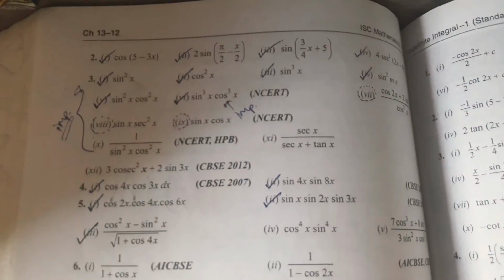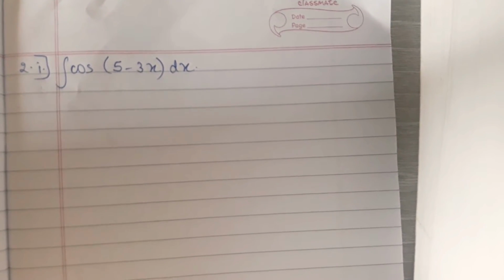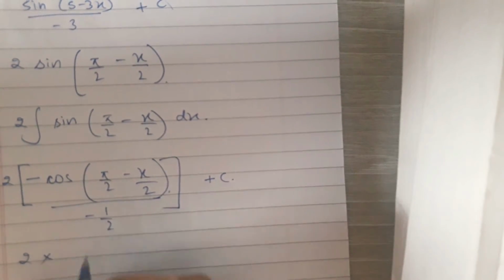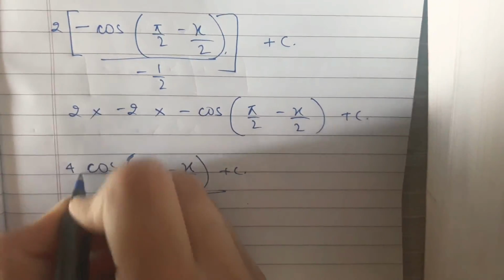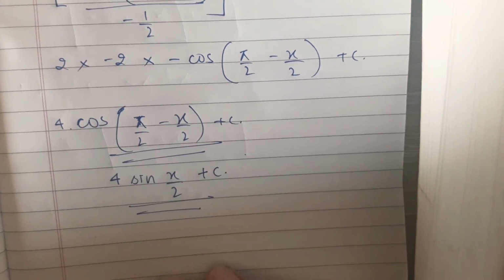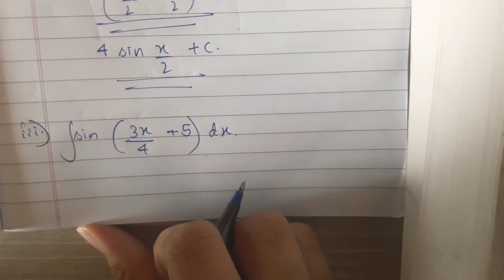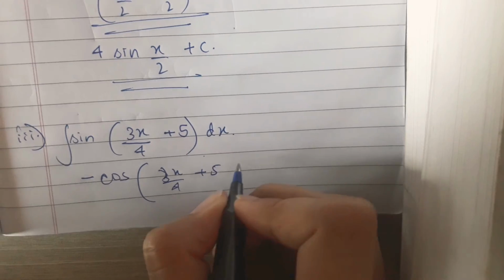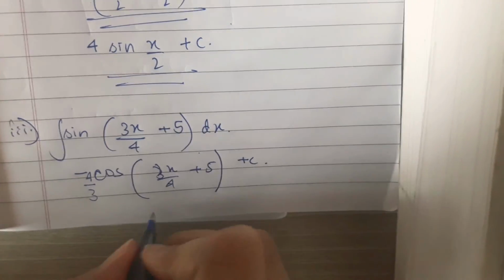Indefinite Integral-1 EX 13 A part 2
Solving subquestions of qu 2 exercise 13 A in OP Malhotra's textbook for ISC Mathematics